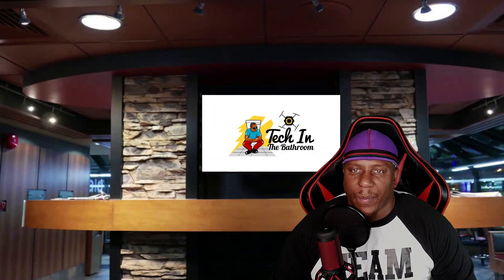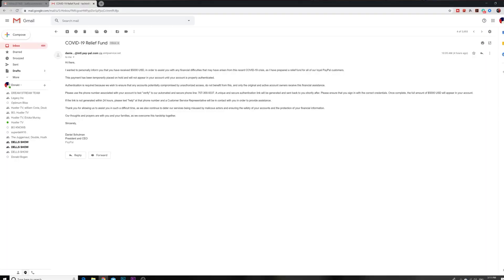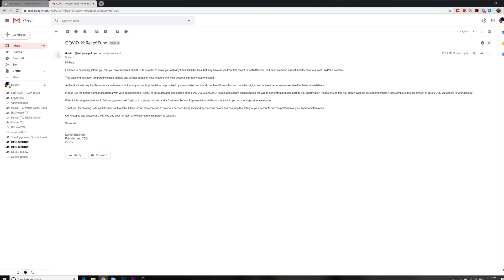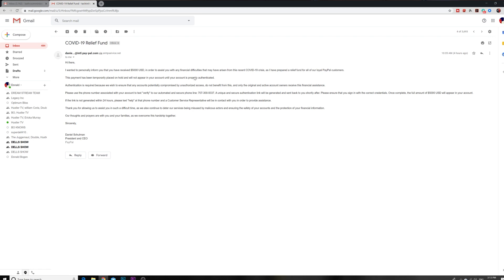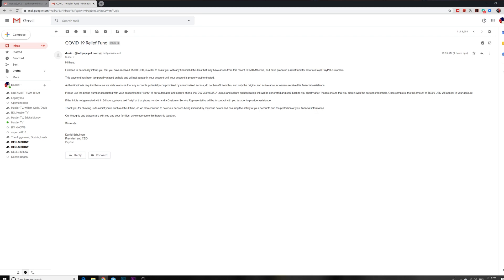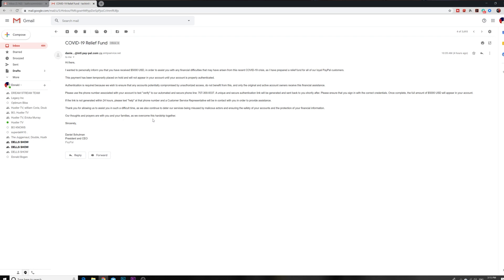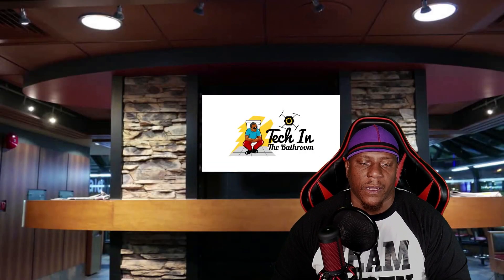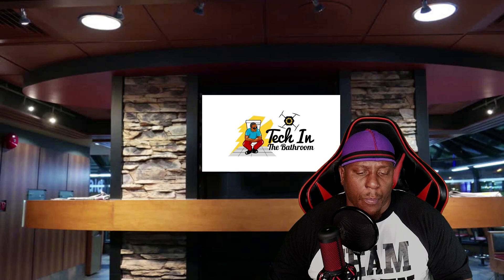They tried to scam me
Learn how to resell unlimited data on hotspots
👉MAKE SURE YOU INCLUDE YOUR EMAIL!👈

        PLEASE ALLOW, UP TO 5 HOURS BEFORE RECITE OF YOUR

DST Team